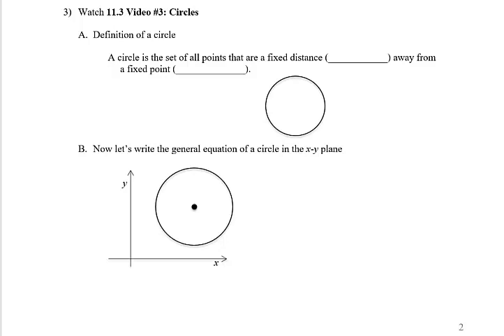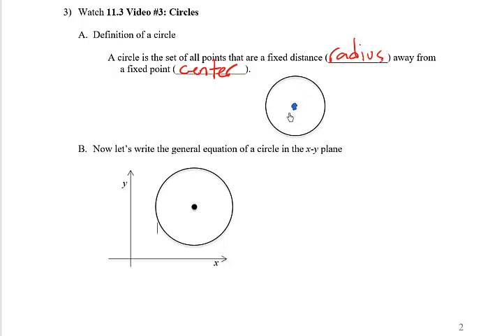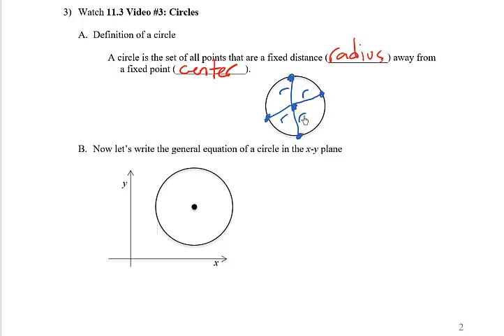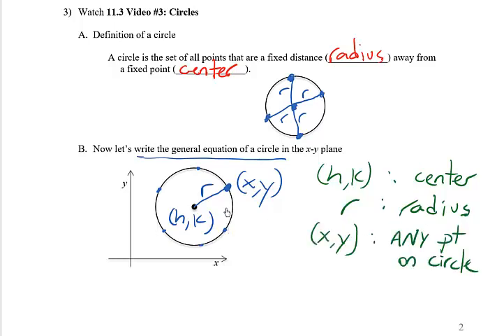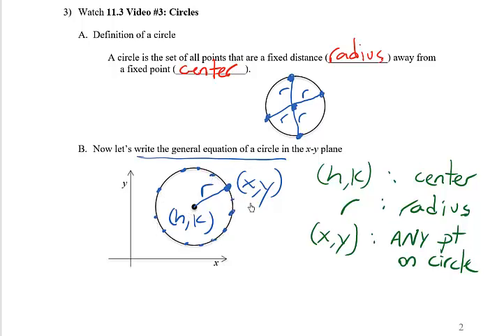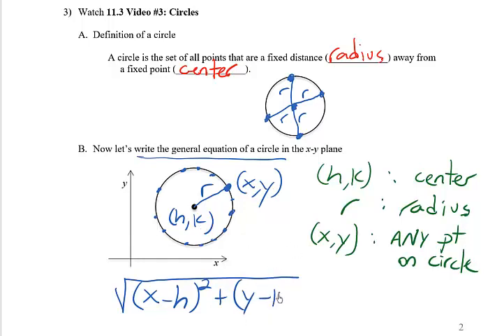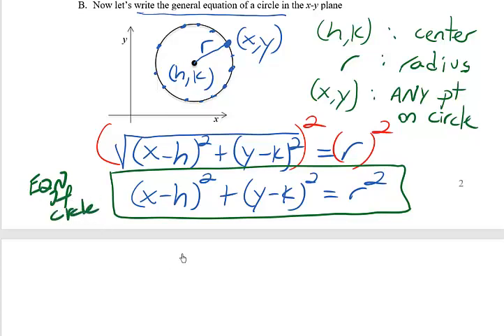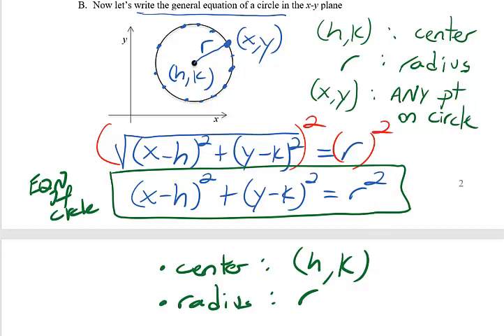Math 120 11.3 video 3